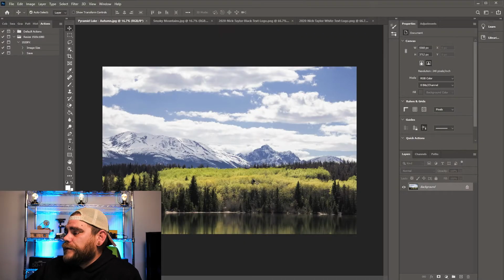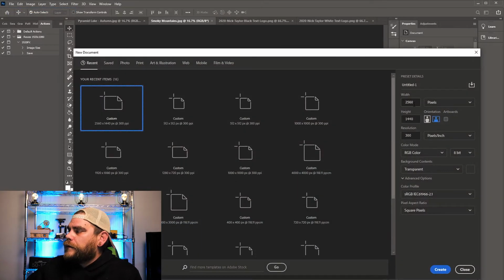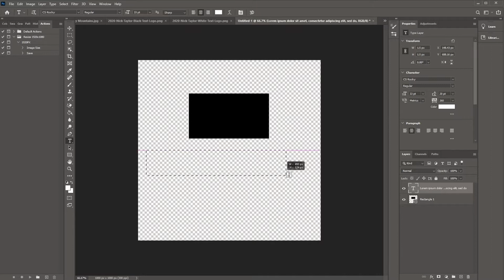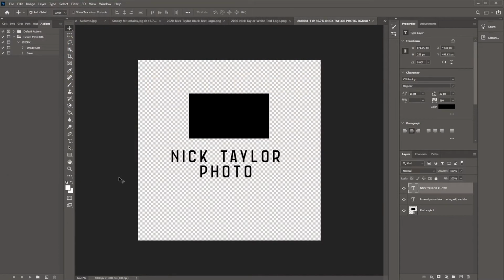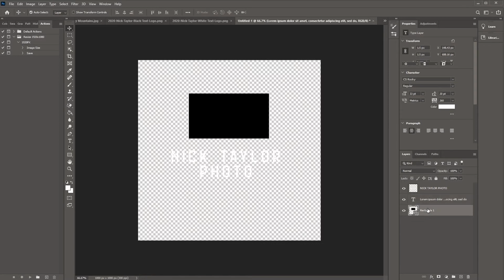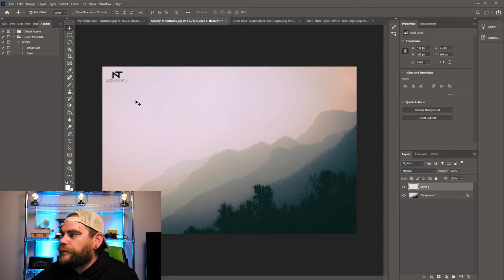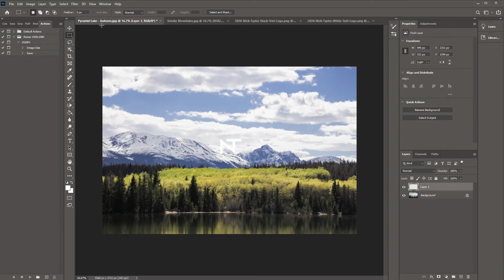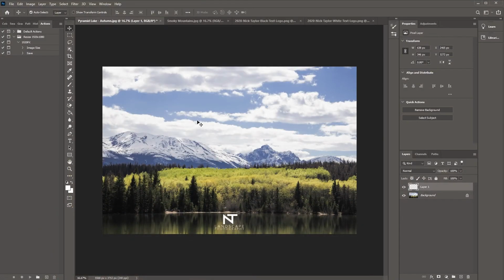Photography Watermark Photoshop | Should You USE WATERMARKS? | How To Add A WATERMARK To Your PHOTOS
Hey Everyone,
Today we are talking watermarks. Should you use them? In this video, I will teach you how to add a WATERMARK to your photos in PHOTOSHOP!
I DO NOT watermark my images on my Website.
This video is a quick guide on how to create both light and dark logos and then placing them on your photos as watermarks.
BONUS! You can also use your watermarks as your logo on your website!

What does your watermark/logo look like? Drop your link in the comments below!

Happy creating!!!

FujiFilm X-T3 with 18-55mm F2.8-4 (Black & Silver)
FujiFilm X-T30 with 15-45MM F3.5-5.6 (Charcoal, Black & Silver)
FujiFilm NP-W126S Battery
FujiFilm XF 16-55mm F2.8 Lens
FujiFilm XF 50-140mm F2.8 Lens
Peak Design Capture Camera Clip
Peak Design Camera Clips
DJI Ronin SC
Zoom H1N Audio Recorder
Zoom H4N Audio Recorder
Sennheiser XSW Digital Wireless Lavalier Microphone Set
Rode Video Micro
Joby GorillaPod 5K Kit